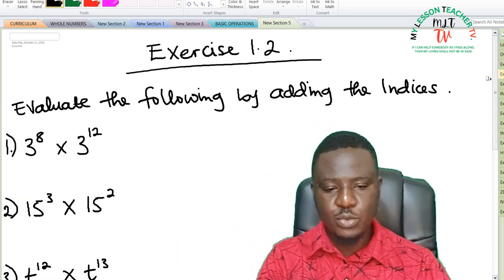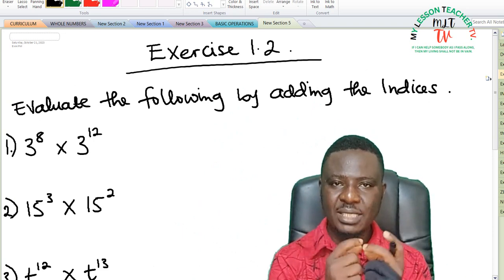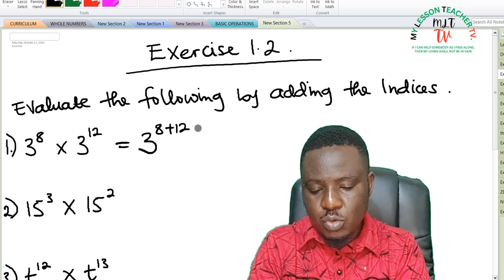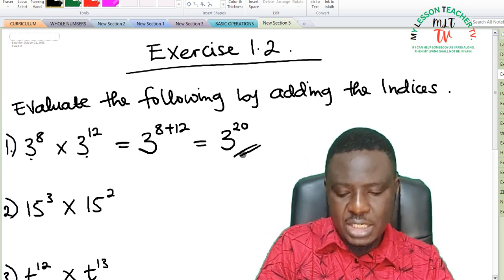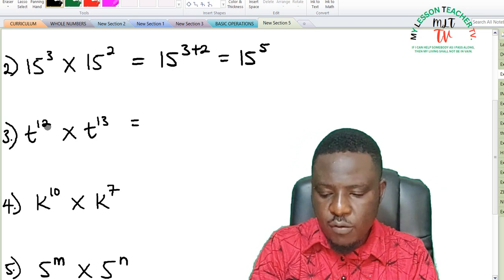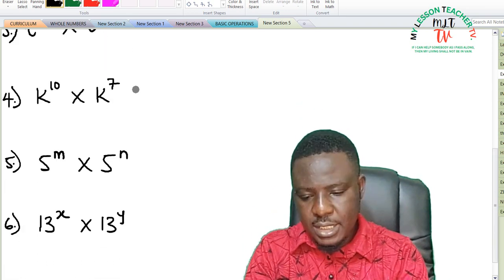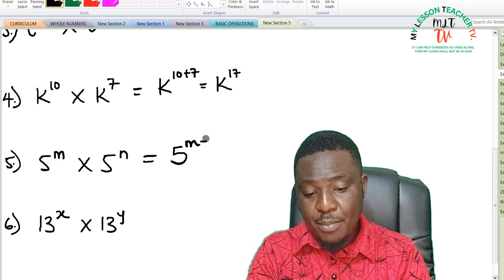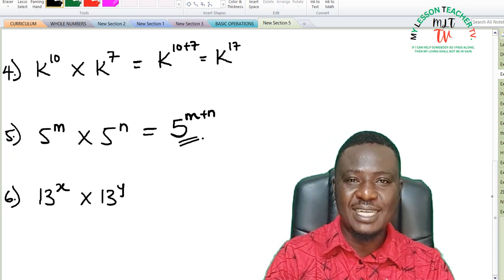JSS 2 lec1082_Indices law of addition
In this lecture video, learners will be thought the basic laws of indices. maths @mylessonteacher